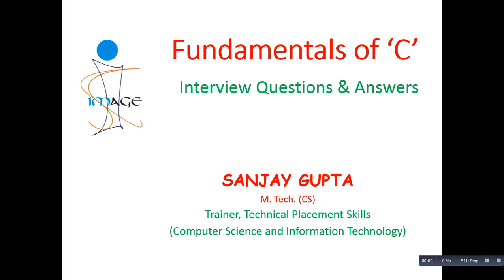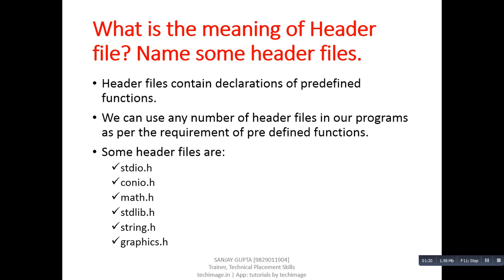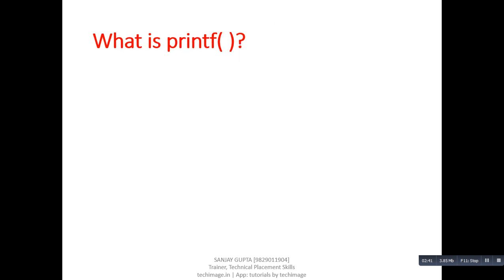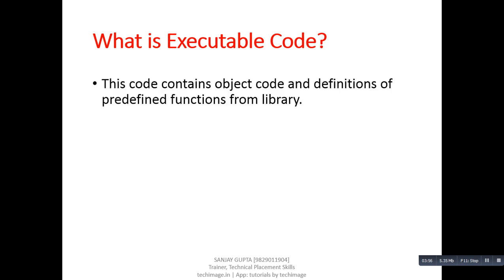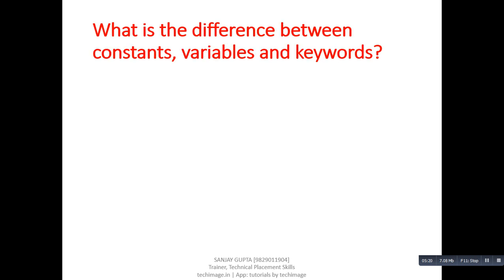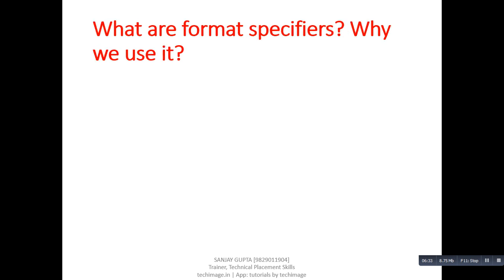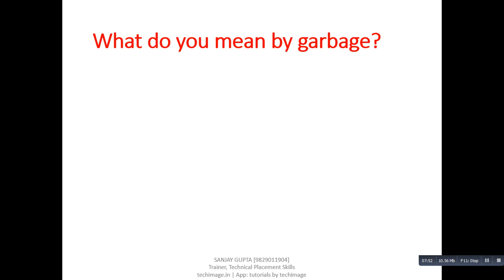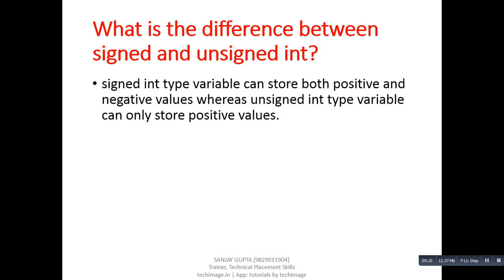Fundamentals of C programming Interview Questions and Answers | C Language Tutorials